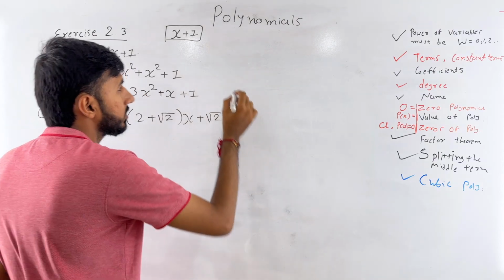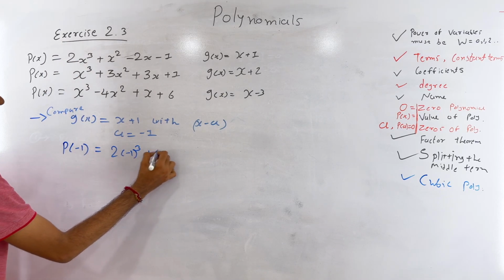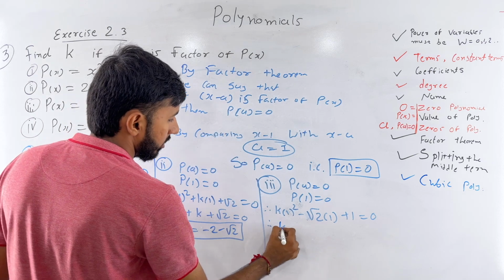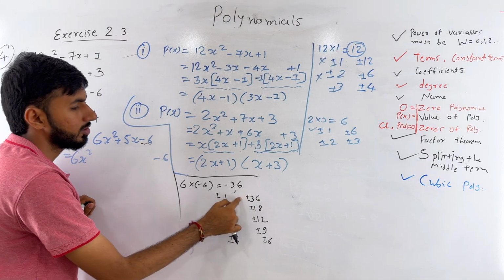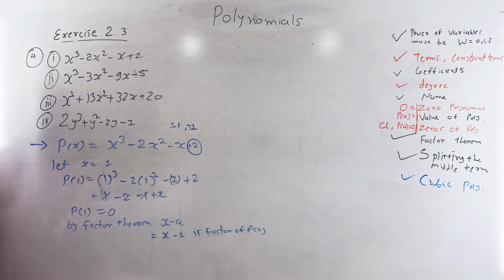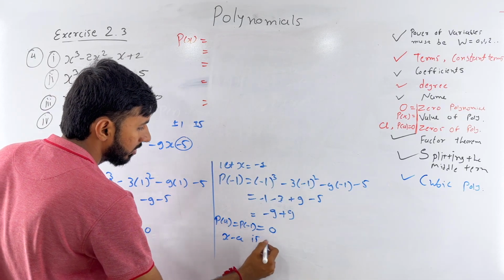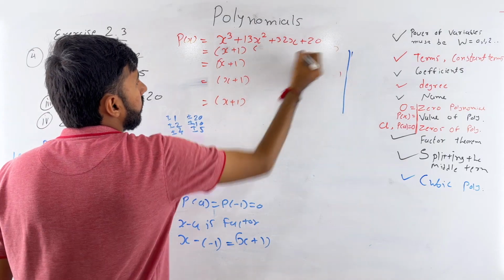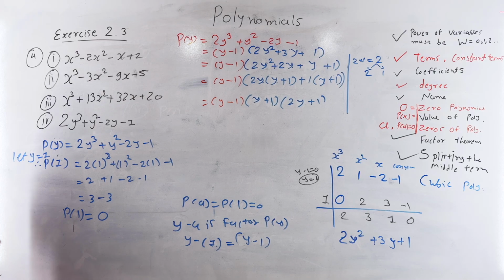"Polynomials (exercise2.3) STD 9 | Full NCERT Chapter 2 Explained"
Hello, students! Welcome back to our detailed walkthrough of the Polynomials chapter. In this video, we provide a complete solution guide for **Exercise 2.3** from the NCERT Class 9 Maths textbook.

We will focus on the practical application of the **Factor Theorem** to solve a variety of problems. We'll also master the art of factorizing both quadratic and cubic polynomials using methods like the **middle-term split** and **synthetic division**.

✅ **IN THIS VIDEO, YOU WILL FIND SOLUTIONS FOR:**
- **Question 1:** Using the Factor Theorem to determine if (x+1) is a factor of various polynomials.
- **Question 2:** Checking if g(x) is a factor of p(x) for different examples.
- **Question 3:** A step-by-step guide to finding the unknown value 'k' when a factor is given.
- **Question 4:** Mastering the factorization of quadratic polynomials by splitting the middle term.
- **Question 5:** The complete process for factorizing cubic polynomials using trial-and-error, synthetic division, and quadratic factorization.

This video is the perfect study guide for Class 9 students (CBSE / NCERT) who want clear, easy-to-follow solutions for every question in Exercise 2.3.

👍 If this detailed exercise solution helped you, please hit the **LIKE** button!

💬 Stuck on a specific step? Ask your question in the **COMMENTS** below!